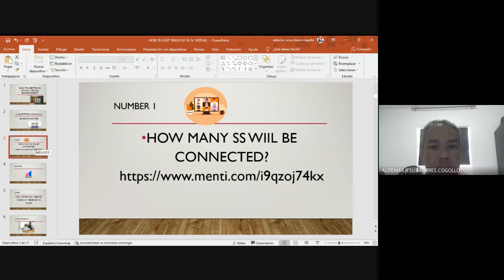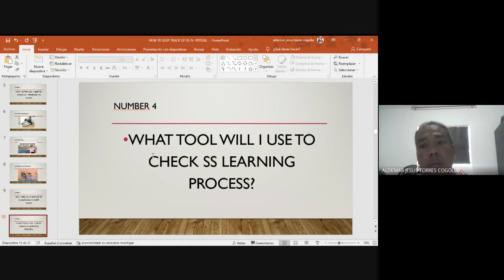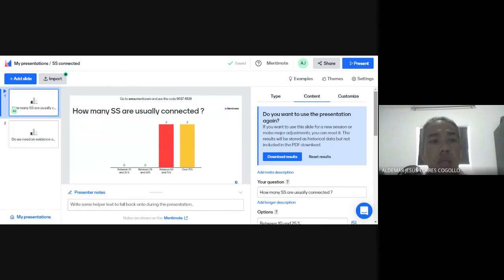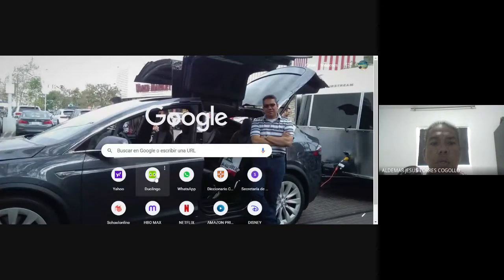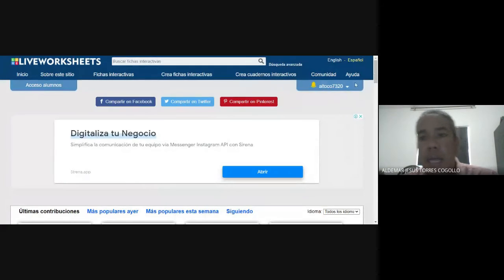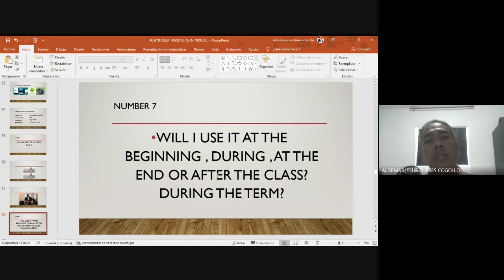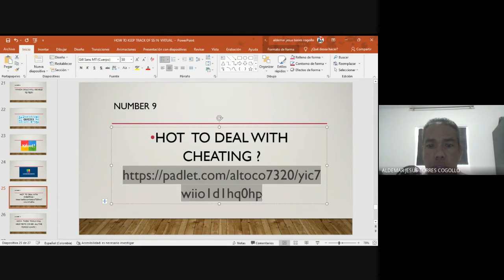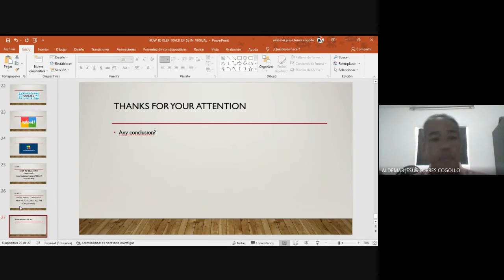WORKSHOP 7 ALDEMAR TORRES COGOLLO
Keeping track of students’ performance in virtual environments by Aldemar Torres Cogollo.